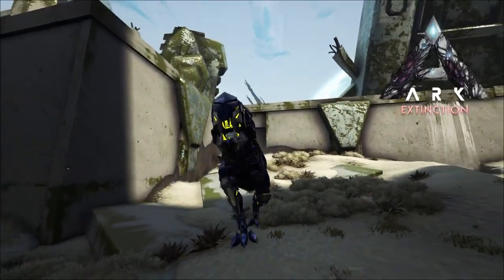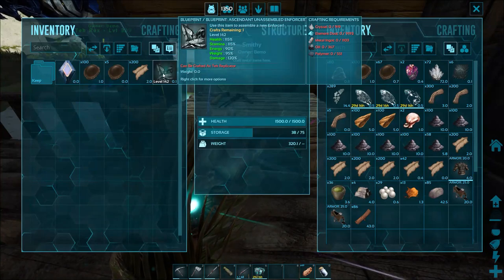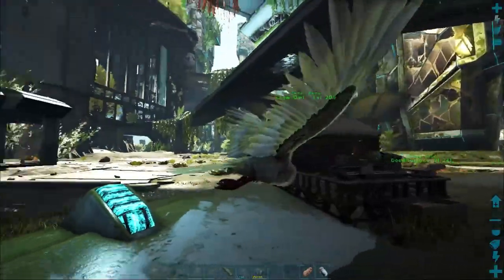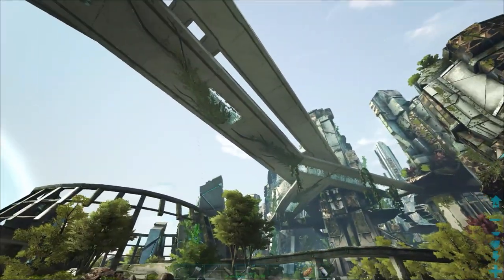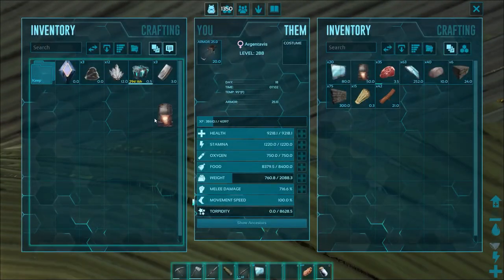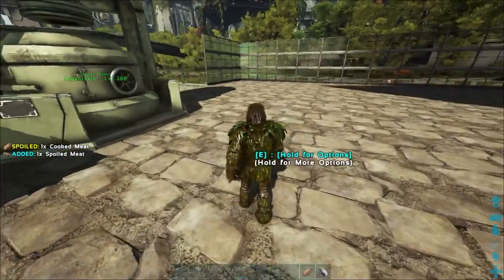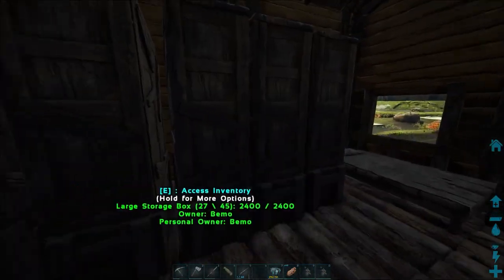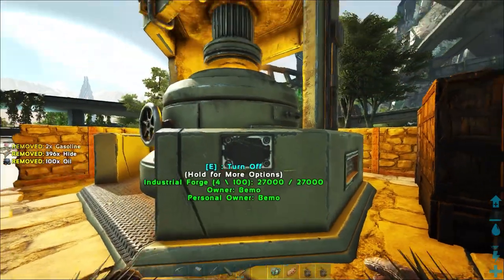The New Base Build Begins | ARK: Extinction #14